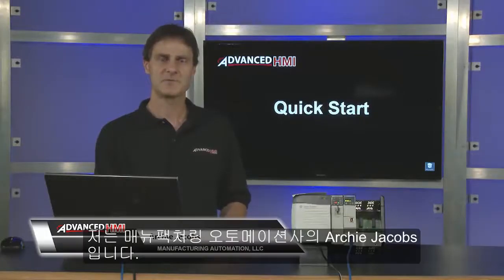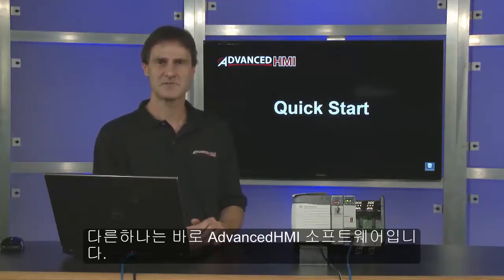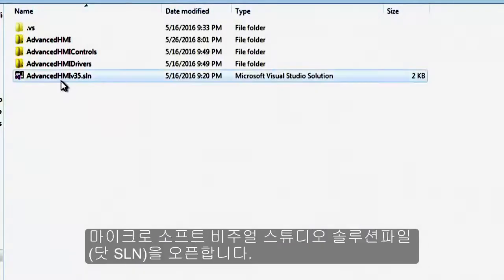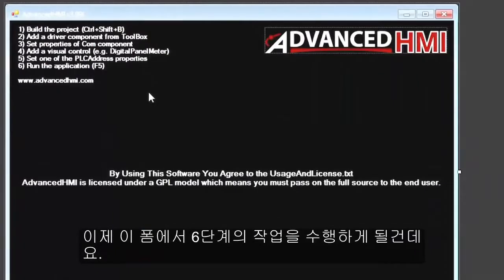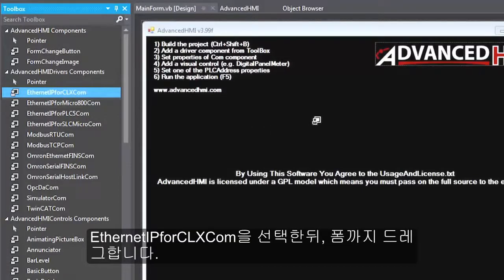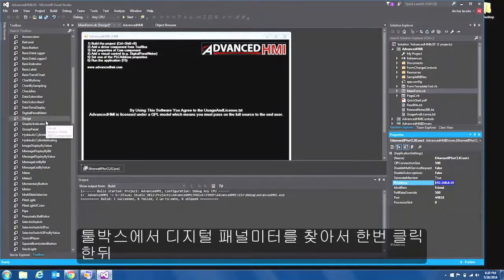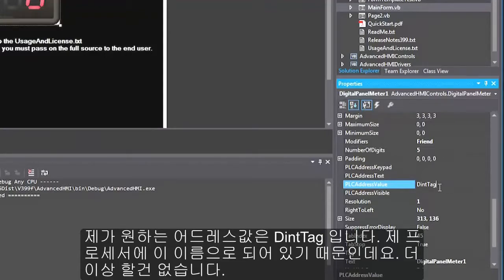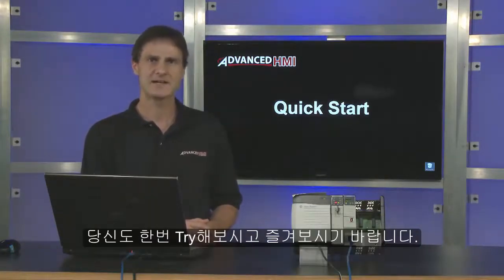AdvancedHMI 란 무엇인가?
닷넷기반의 무료 HMI 소프트웨어( 솔루션 파일)인 AdvancedHMI를 소개합니다. ComfilePi에서 실행시킬 수 있습니다.